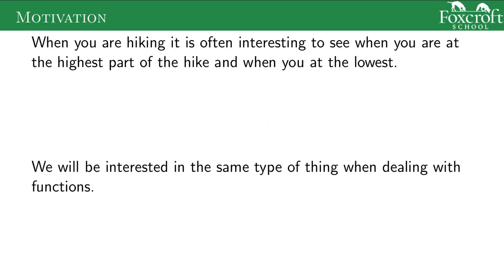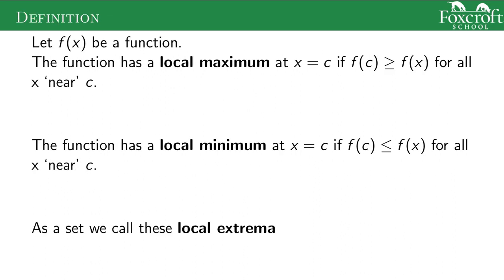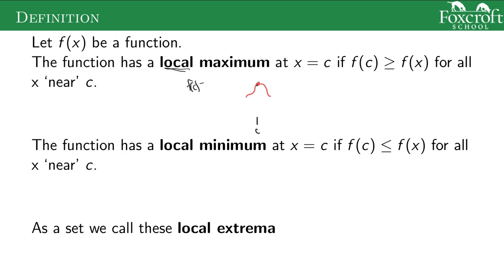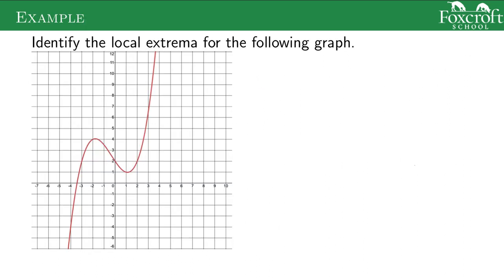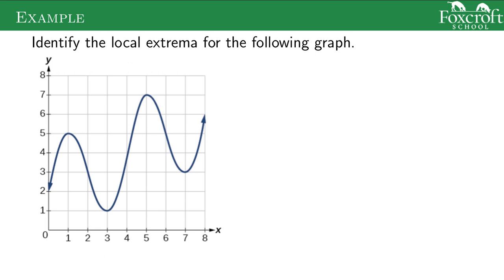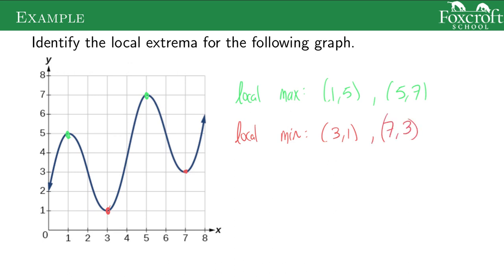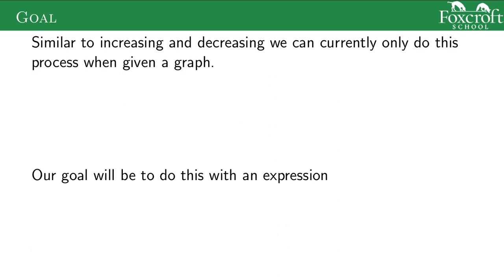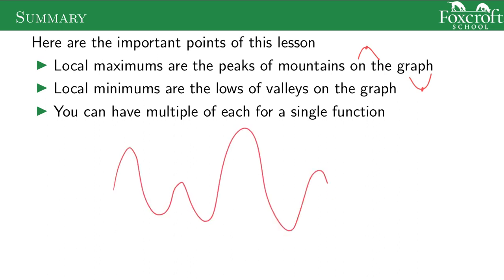Local Extrema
00:00 Slide 1
00:05 Slide 2
00:33 Slide 3
01:38 Slide 4
02:21 Slide 5
03:24 Slide 6
03:45 Slide 7
03:58 Slide 8